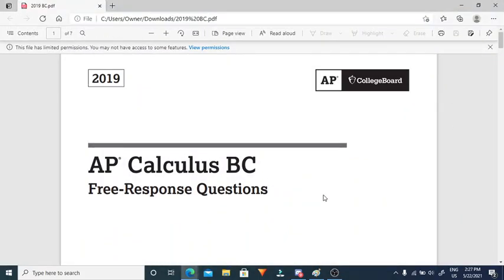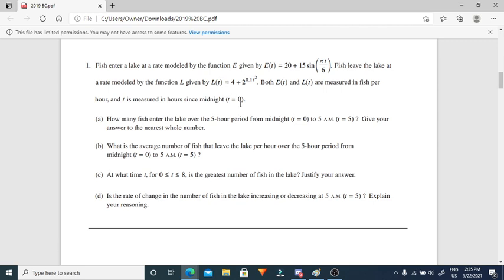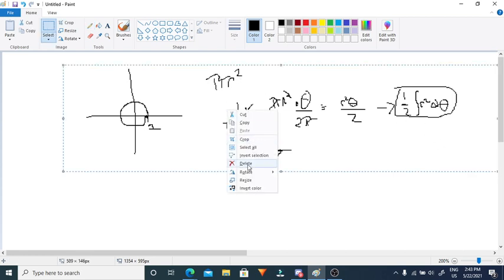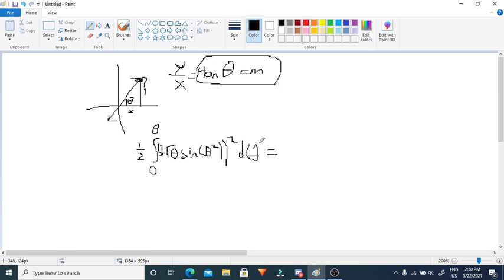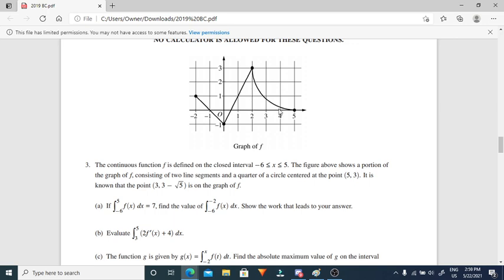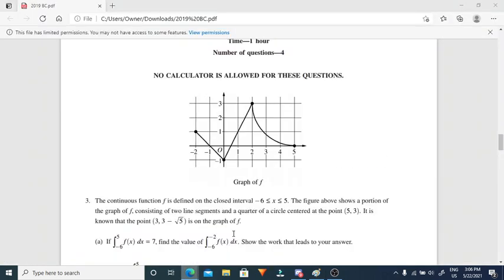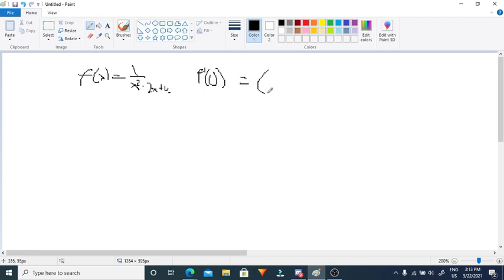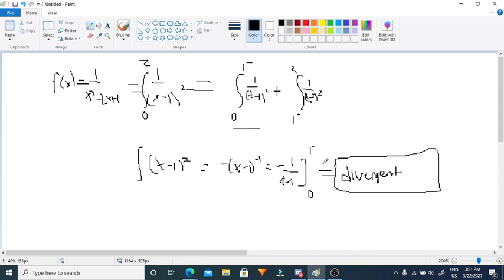AP Calculus BC 2019 Free Response Questions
Video showing how to solve the AP calc 2019 free response questions